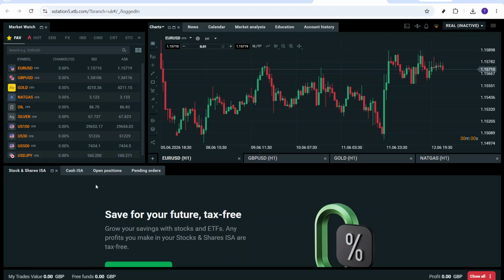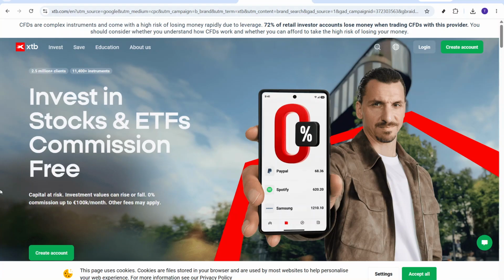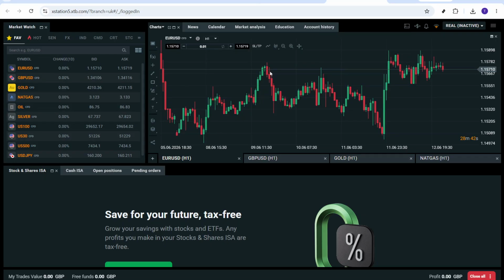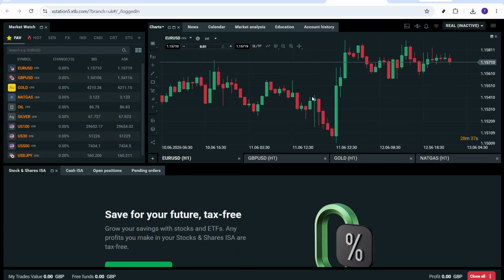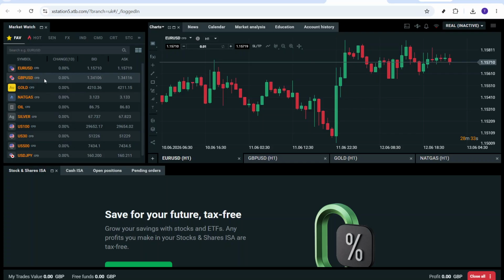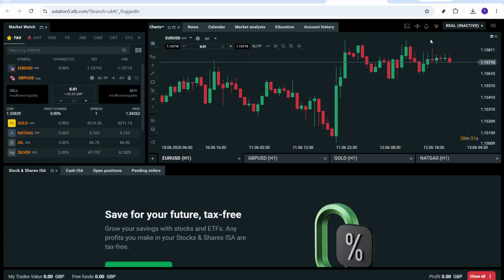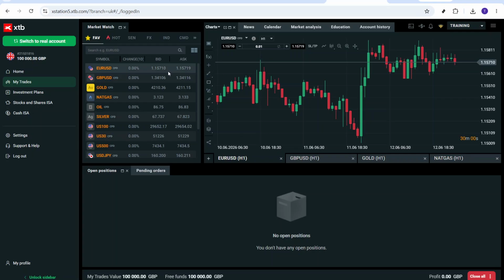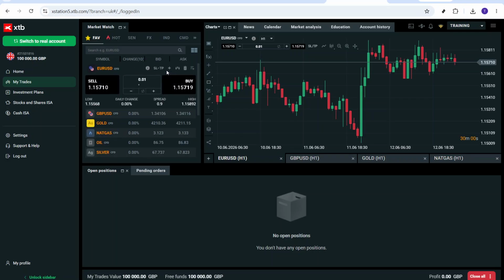How To Use XTB (Quick Guide)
How To Use XTB